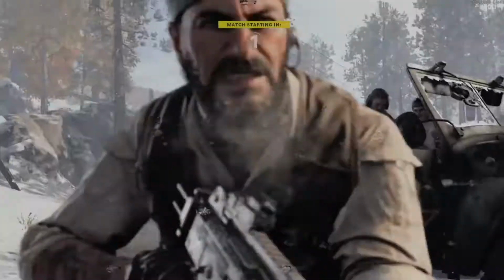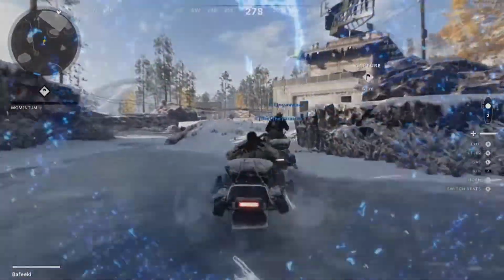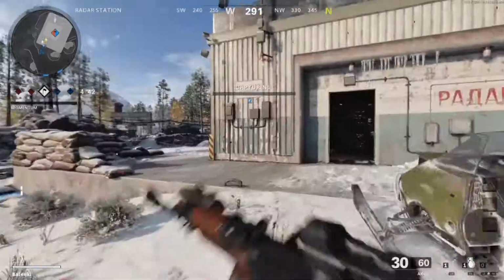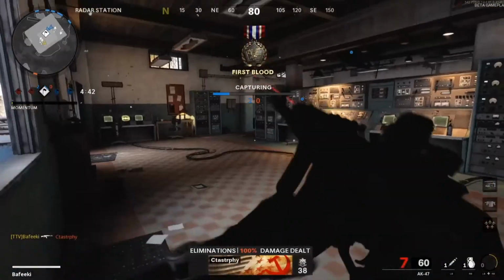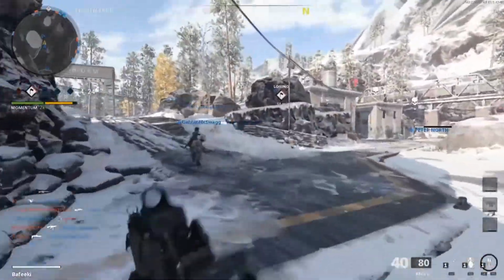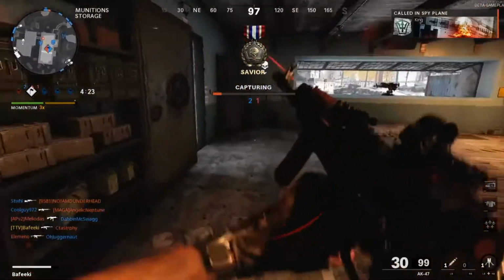CALL OF DUTY BLACK OPS COLD WAR - CROSS ROADS - KRIG6 - FAVORITE GUN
CALL OF DUTY BLACK OPS COLD WAR - WEAPONS - KRIG 6
My favorite gun in the game was the ak47 and krig6 combo so far during the beta. The gun reminds me a lot of the galil, I hope you enjoy the gameplay of the KRIG6.

I stream fridays-sundays 5pm cst